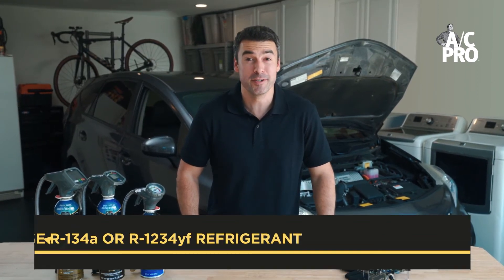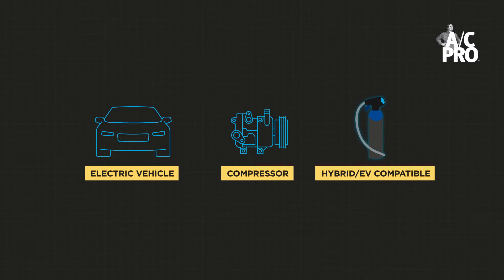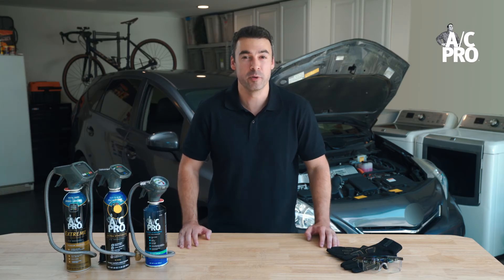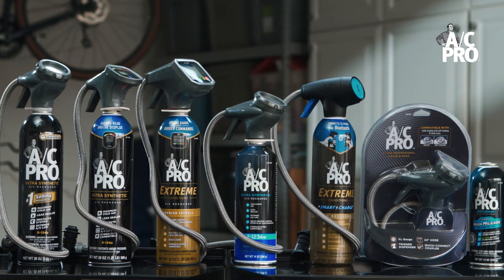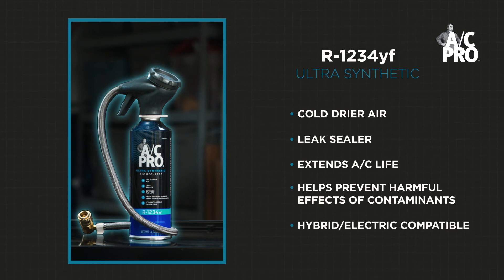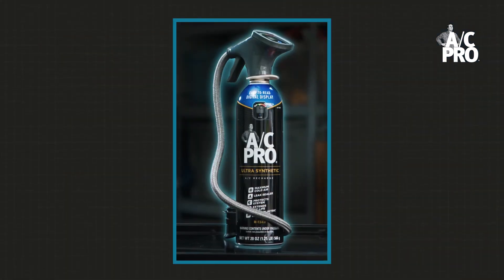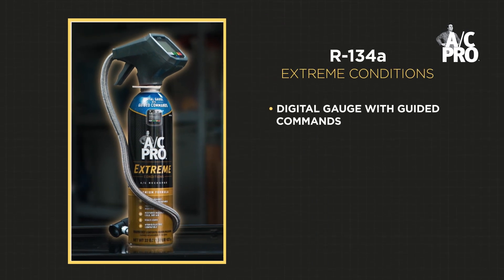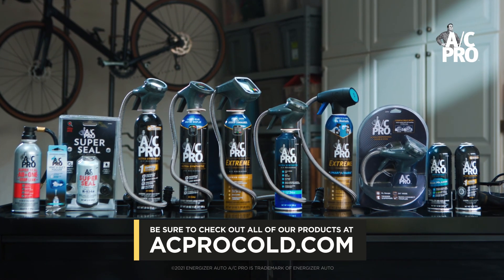Hybrid and EV compatible: Which A/C Pro products work on your car?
Not all refrigerants can be used on your hybrid or electric vehicle. A/C Pro is here with products designed specifically for your car.